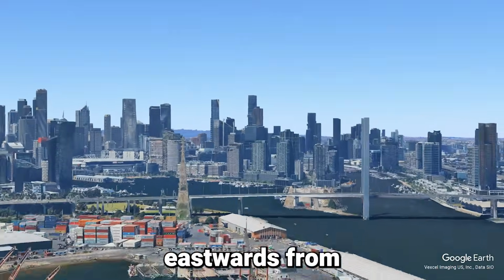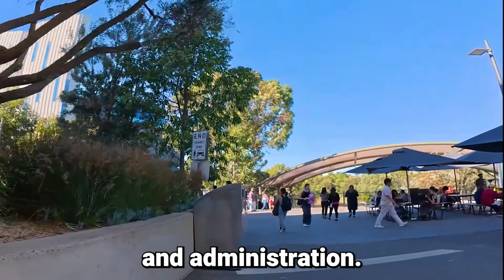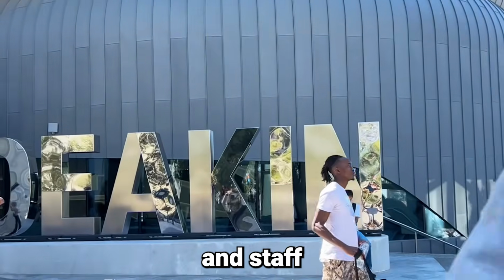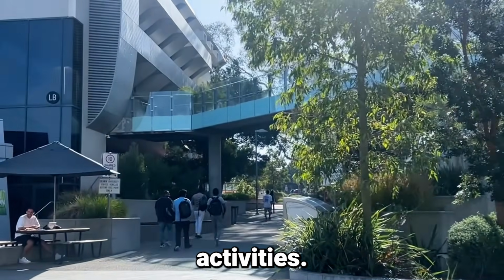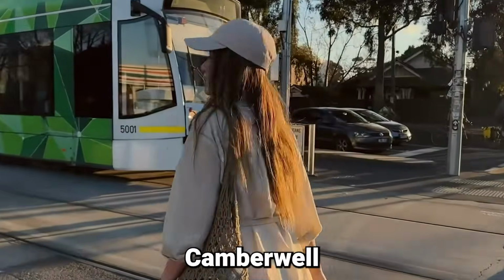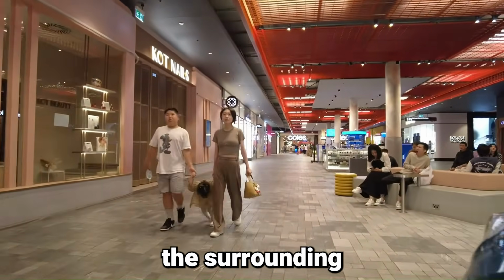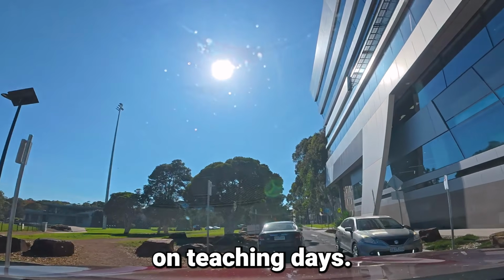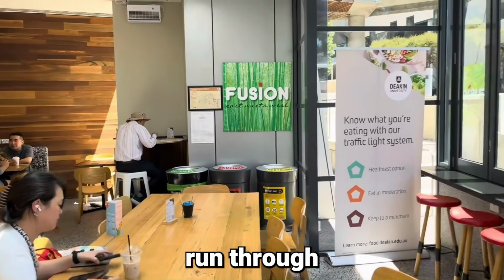Deakin University MELBOURNE Burwood Campus Tour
Tour of the main campus of Deakin University, which is the Burwood Campus in Melbourne. More than 25,000 students study here, making it one of the largest university campuses in Victoria.

See the Deakin Melbourne Burwood campus from the ground and above, with drone views, walk-throughs, and close-ups of buildings, bridges, and student areas.

The campus is located about 14 kilometres east of Melbourne’s city centre, surrounded by trees and parklands along Gardiners Creek.

See what the main Deakin campus really looks like — its open spaces, modern buildings, and daily student activity. You’ll see how students get to campus from Box Hill Central and cross the glass pedestrian bridge.

The Melbourne Burwood campus is Deakin’s biggest site, home to most of its on-campus students. The video also answers common questions about the campus — how big it is, how to get there, and what accommodation options exist nearby.

If you’re searching for Deakin University Melbourne, Burwood campus tour, or drone view of Deakin, this gives you a clear look at the main university site in Melbourne’s east.